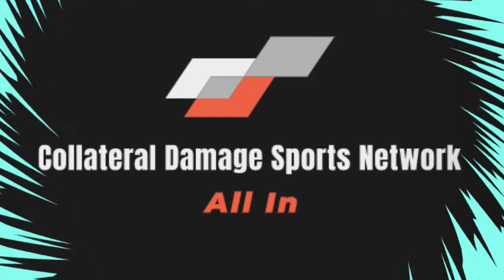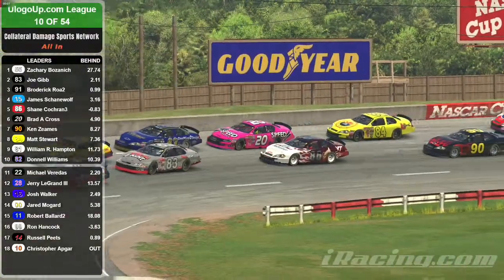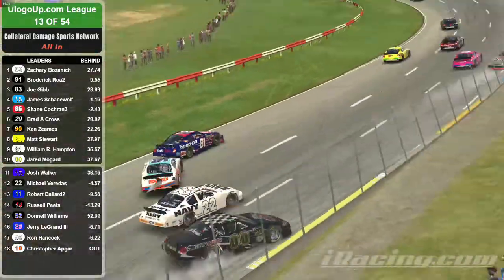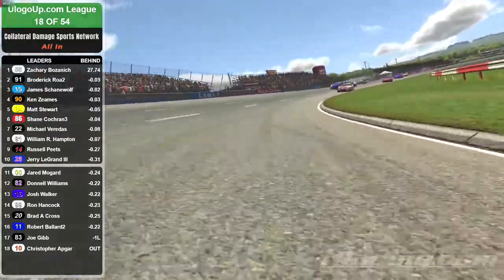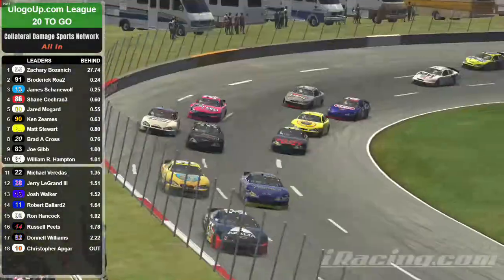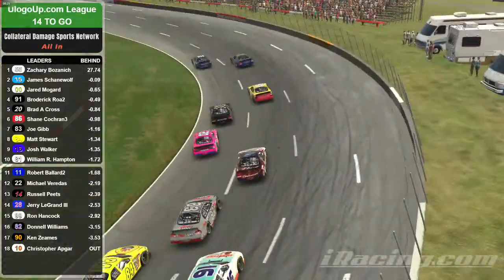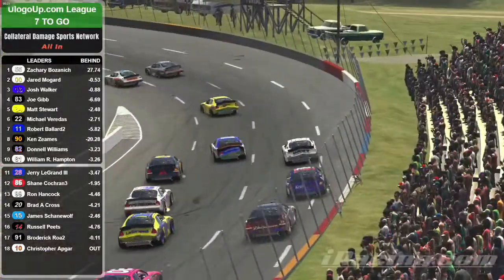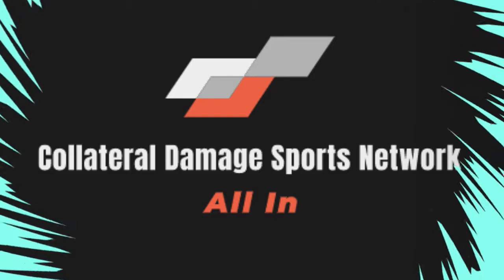UlogoUp iRacing League - Season 2 @ North Wilkesboro